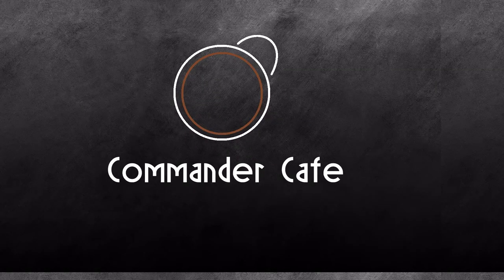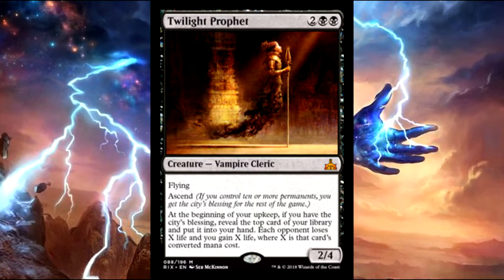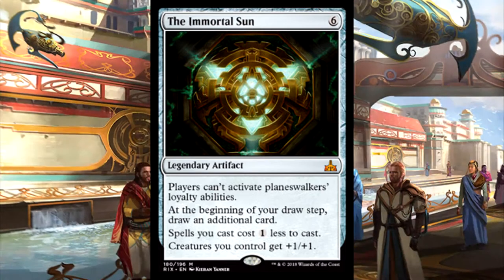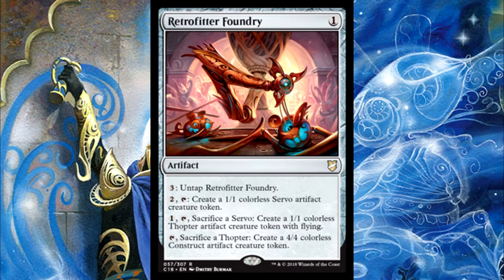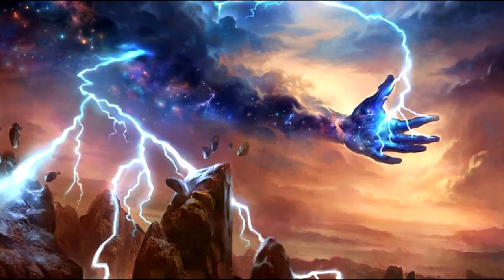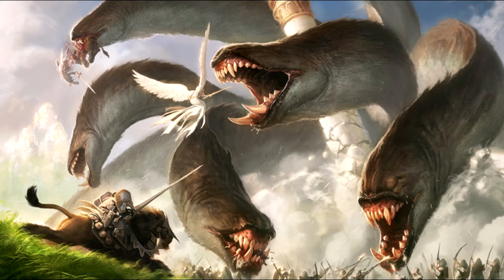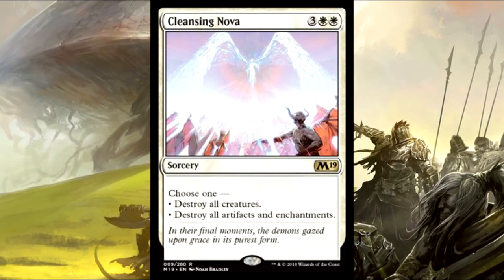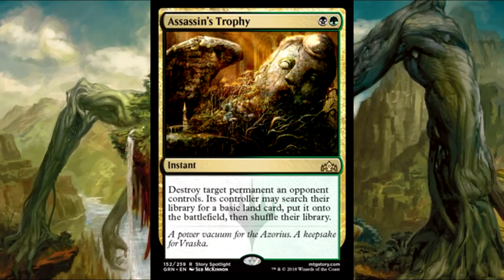Commander Cafe: Top 10 Commander Cards of 2018- Year in Review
As 2018 comes to a close we look back at the top ten cards we recieved for commander this year.